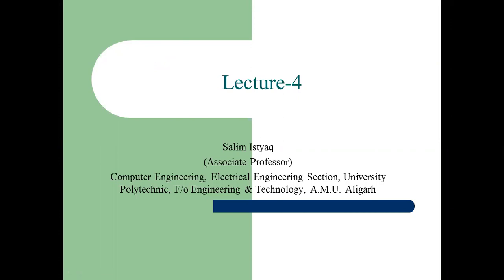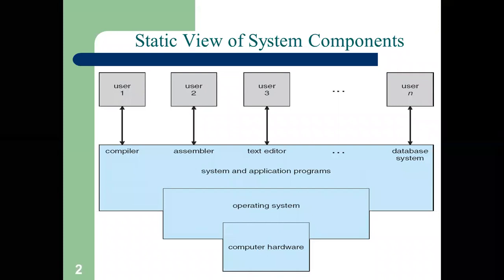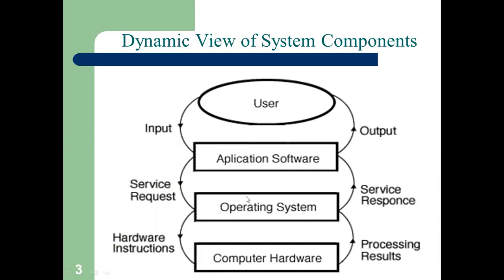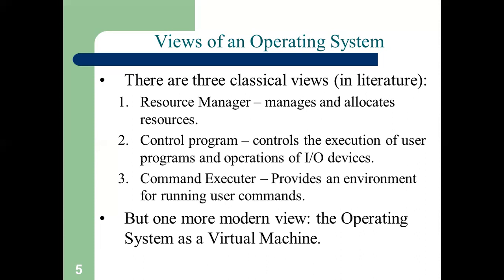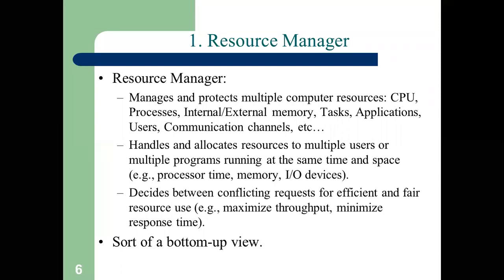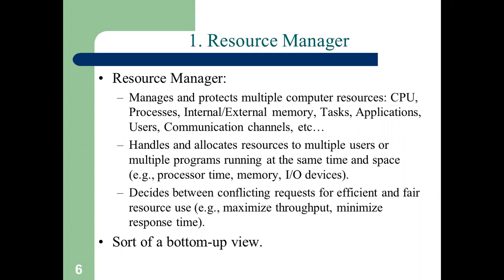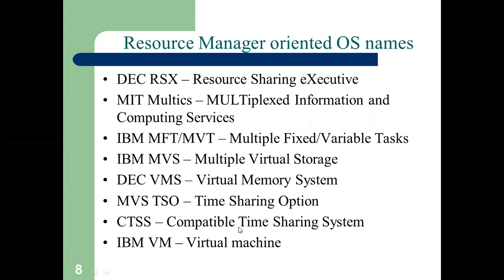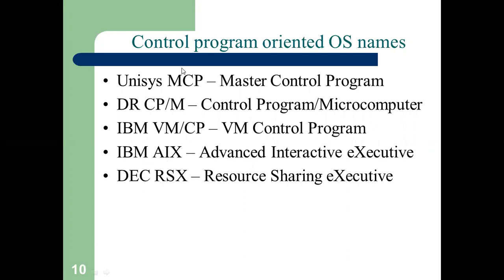BLC-604, OS, Lecture-4, 30-1-2021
Doploma in Computer Engineering Final Year-2020-21, VI Semester

Salim Istyaq
(Associate Professor)
EES, University Polytechnic, AMU Aligarh